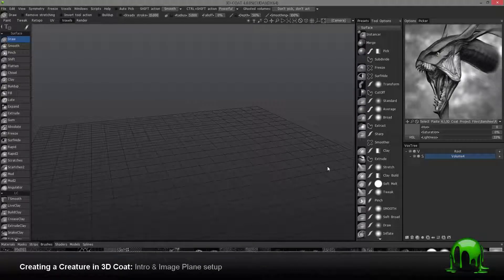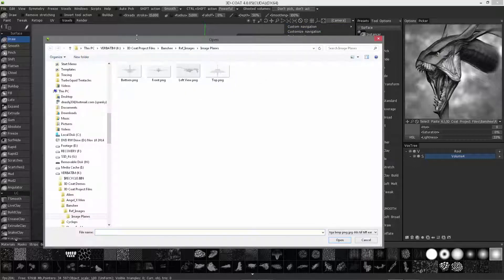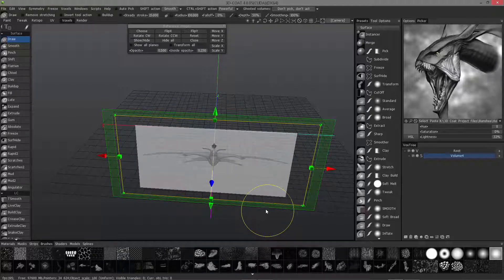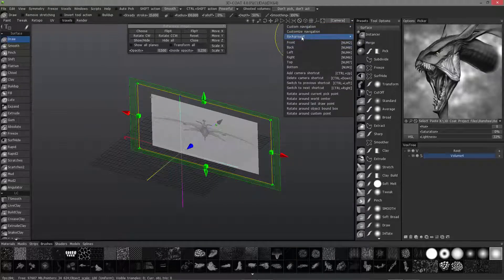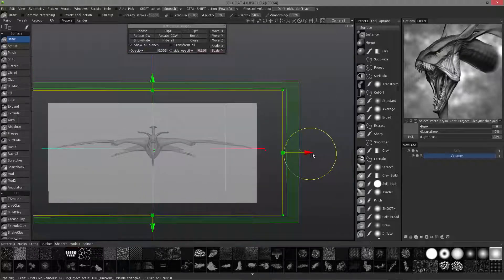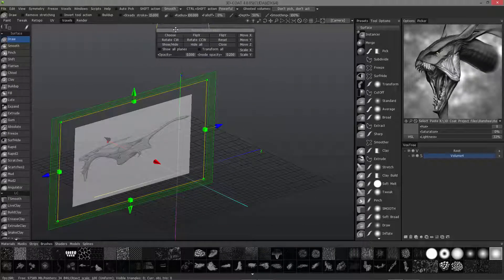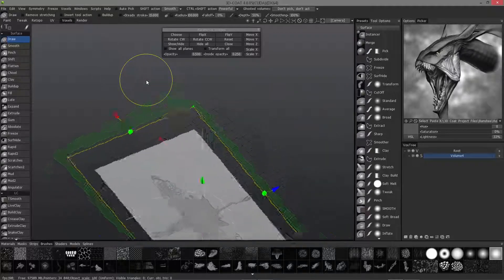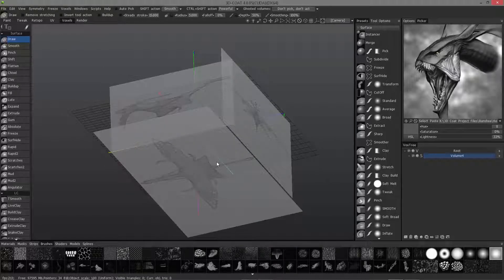Intro & Image Plane setup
This video begins the Creating a Creature in 3D Coat series by setting up the Reference Image planes that contain sketches of our creature.